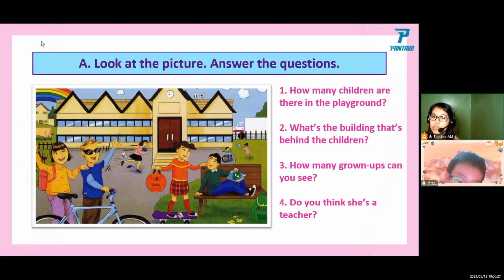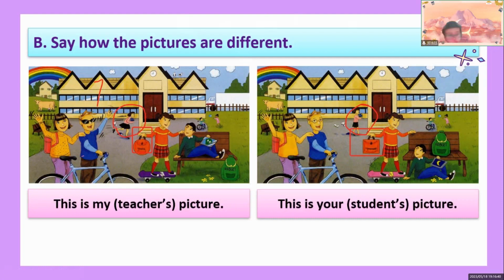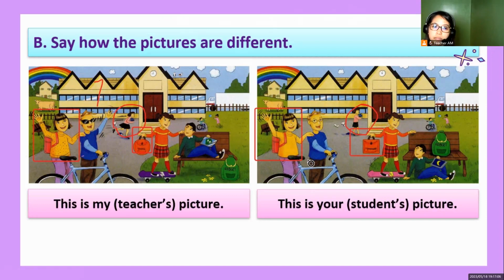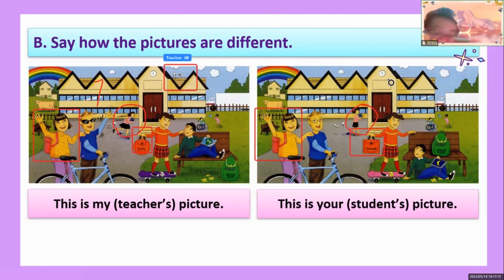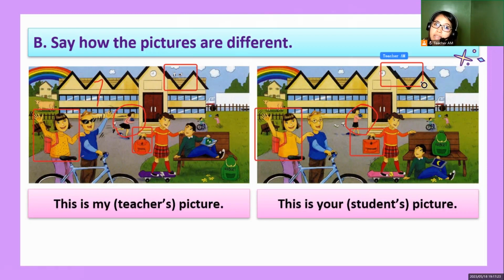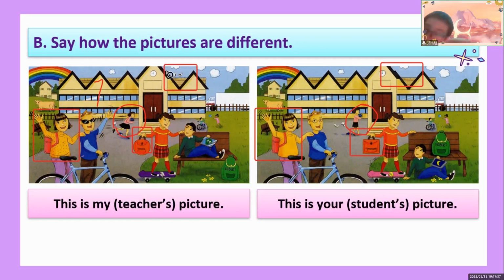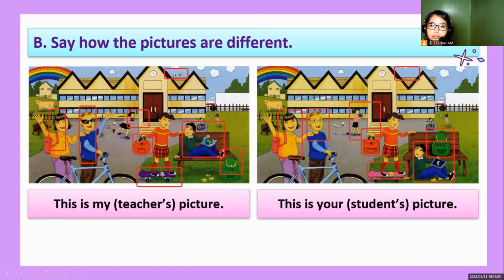KIM- FUN FOR FLYERS- UNIT 1- MAY 18, 2023